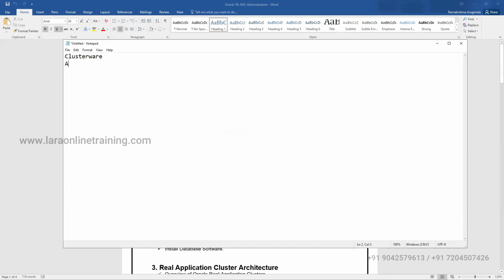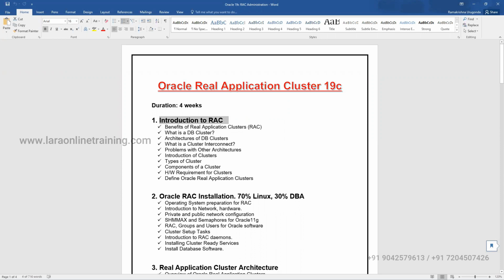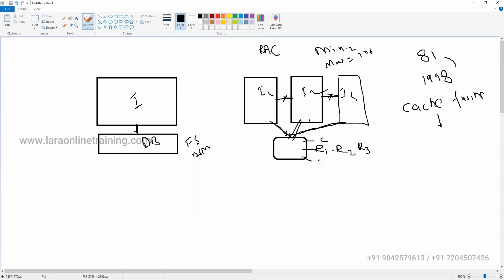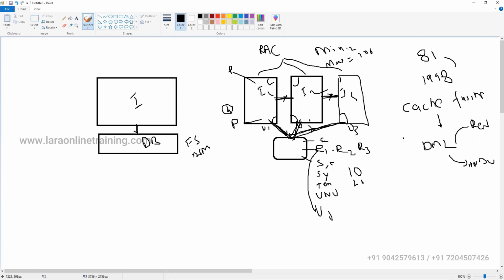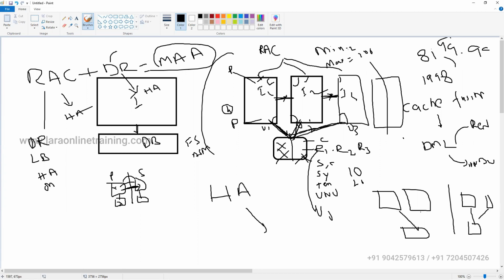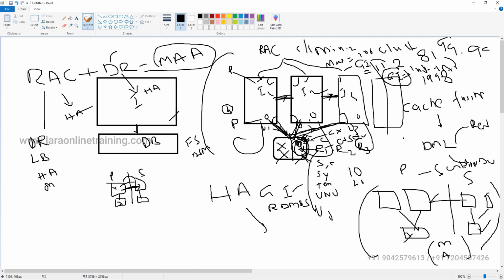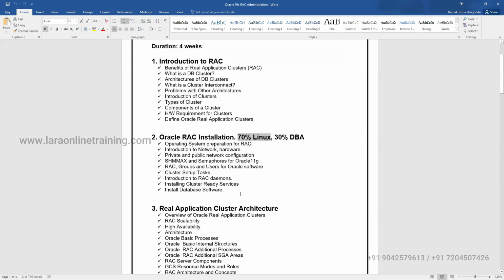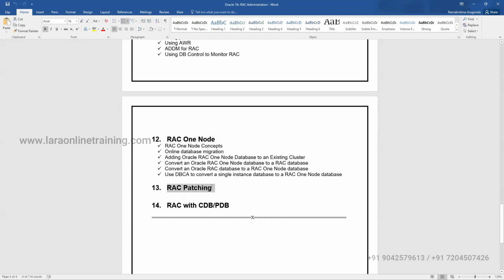Oracle RAC | Oracle Real Application Cluster 19c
ORACLE RAC ONLINE TRAINING
Interested people

About LaraOnlineTraining

Customized course
Placement Assistance

KeyFeatures :

👉 24/7 Support
👉 Real-life Projects
👉 Get Certified